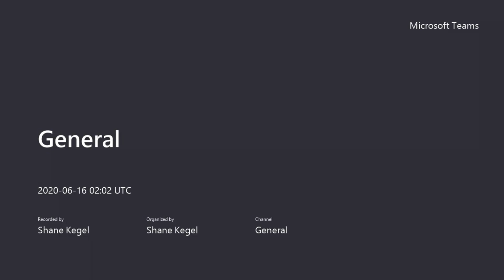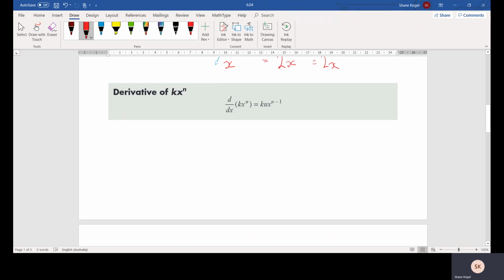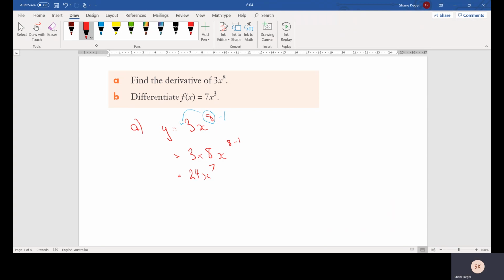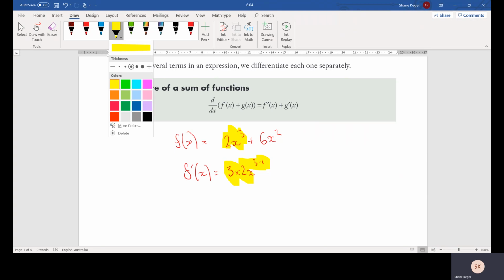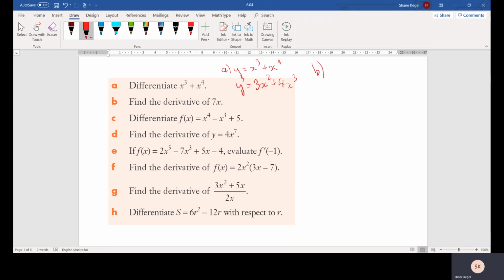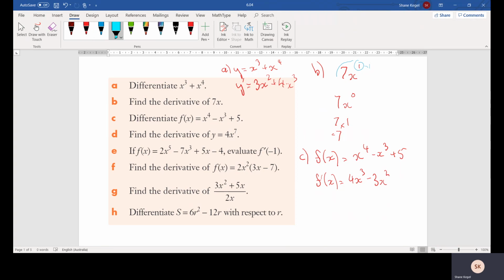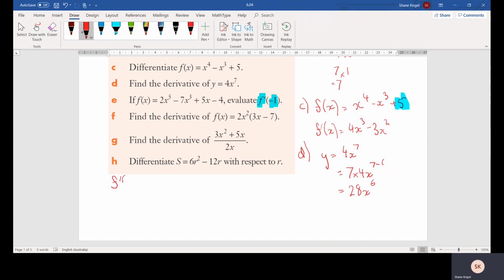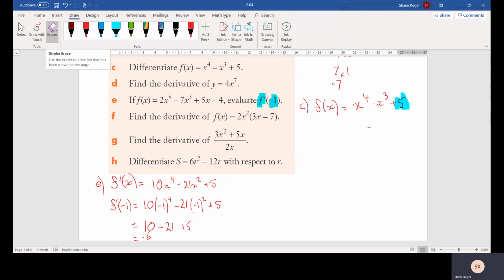6.04 - Short Methods of Differentiation 1